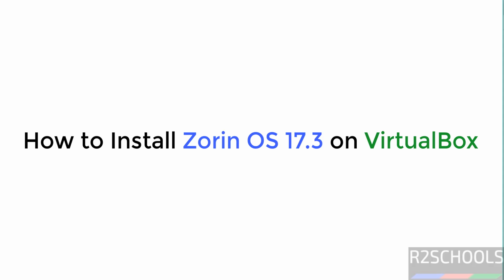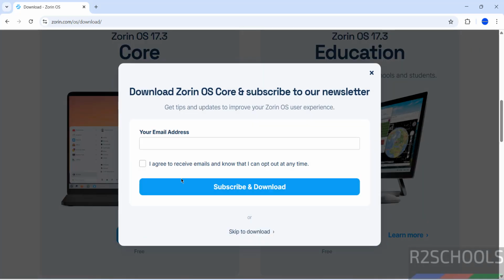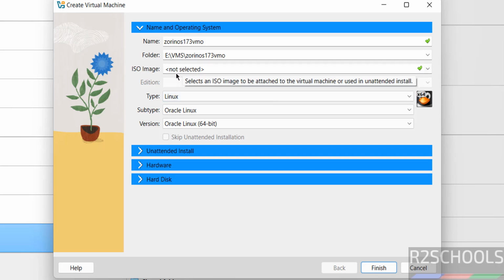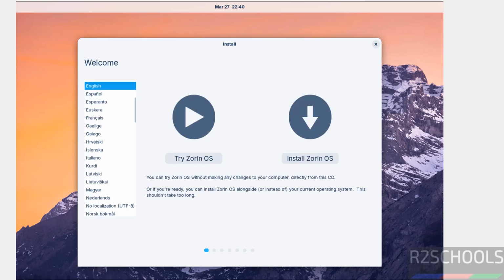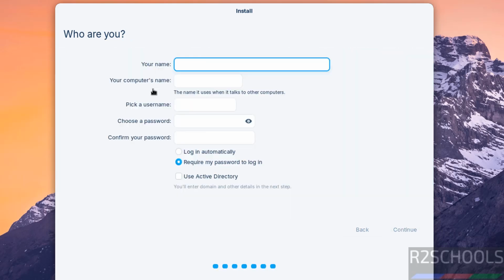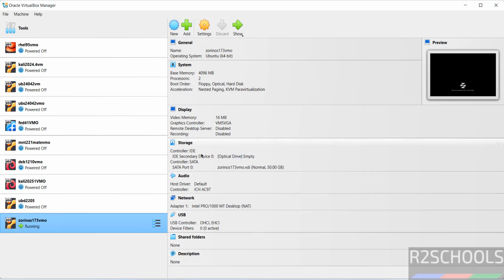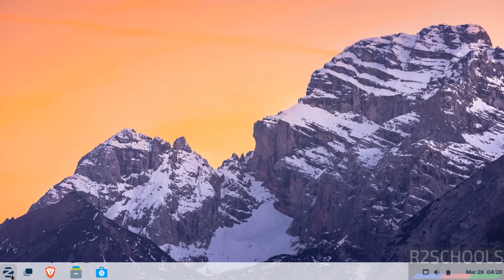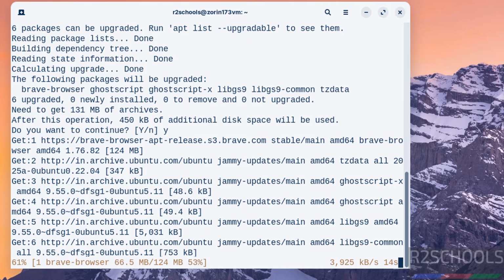Transform Your PC: Install Zorin OS 17.3 on VirtualBox Today! | 2025 Updated | ZorinOS Installation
Unlock the power of Zorin OS 17.3 in a safe and virtualized environment! This comprehensive tutorial demonstrates how to download and install Zorin OS on VirtualBox, allowing you to explore its features and functionality without affecting your current setup.

In this video, you'll learn how to:

* Download the latest Zorin OS 17.3 ISO image
* Set up a new virtual machine in VirtualBox for Zorin OS
* Allocate resources effectively for optimal performance
* Navigate the Zorin OS installer
* Perform initial configuration after installation